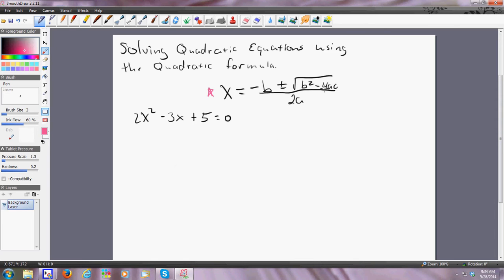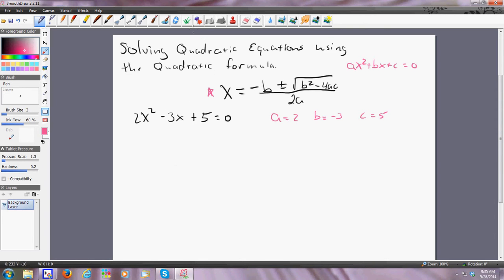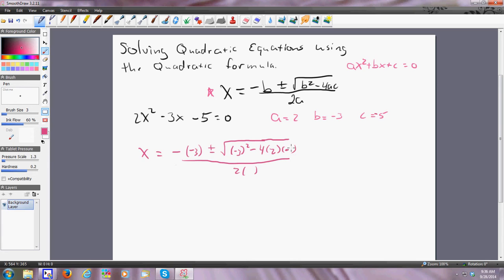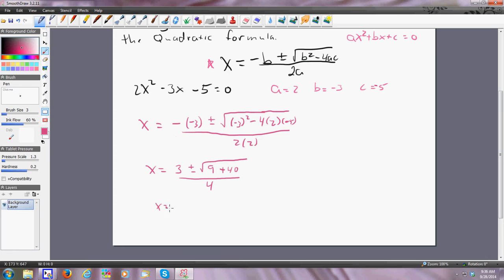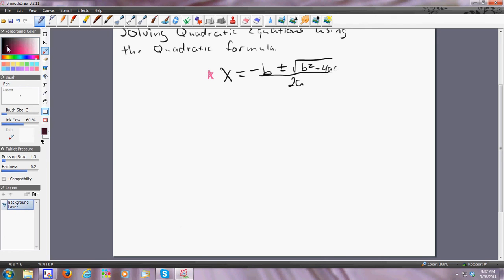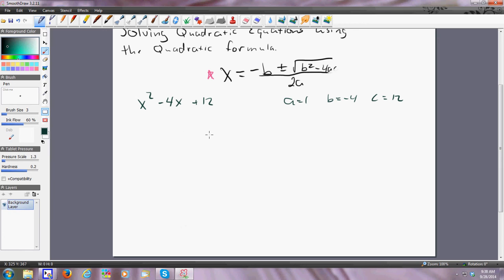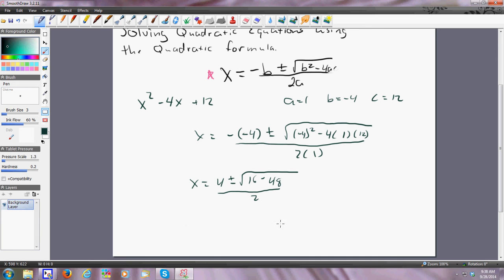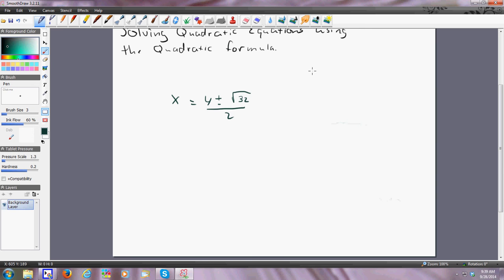solving equations quadratics quadratic formula v3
This video shows how to use the quadratic formula to solve quadratic equations